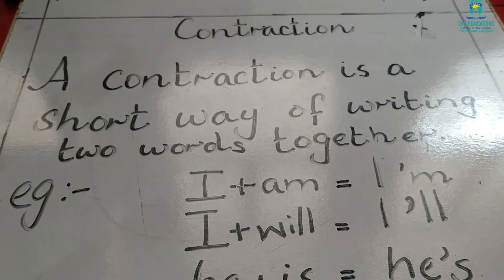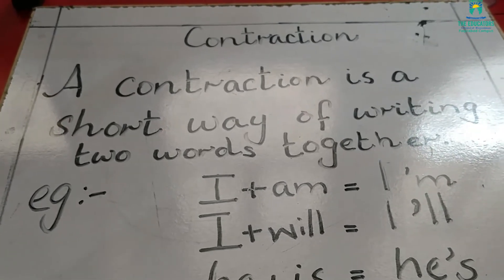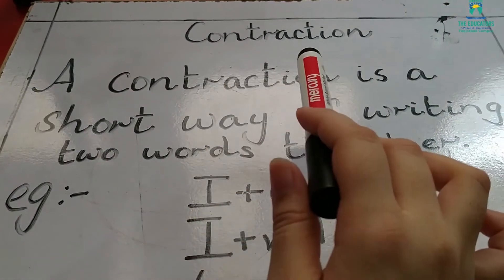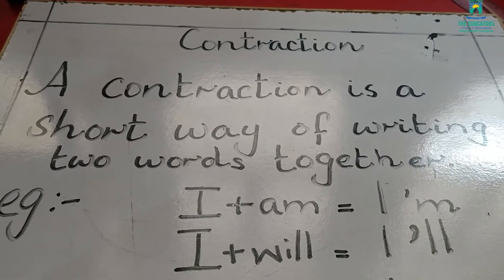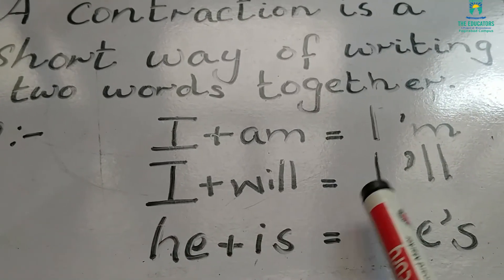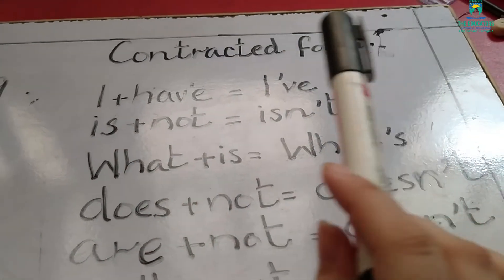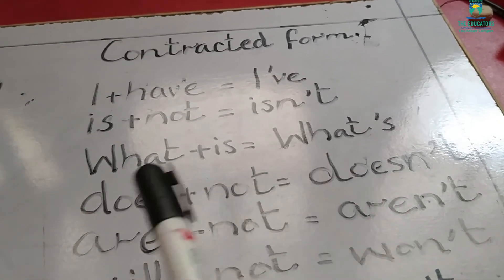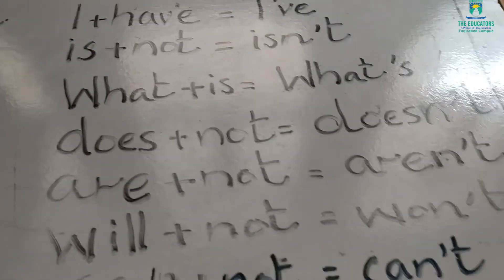Grade 3 || Thursday (27th August,2020) || English #1